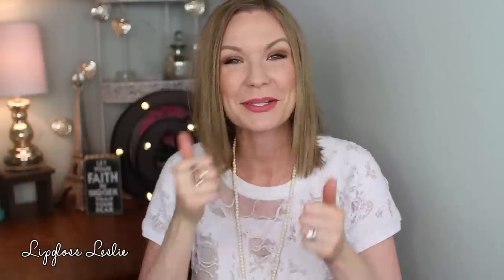Friday Favorites & Fooeys 8-25-17 IT Cosmetics, Chanel, Loreal, Etc | LipglossLeslie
Hey guys!! Happy Friday!! I've got my weekly favorites for you guys, including a great, everyday eyeshadow palette!

IMPORTANT INFO
Products Mentioned:
IT Cosmetics Superhero Palette
Hourglass Ambient Lighting Blush in Mood Exposure
Chanel Jersey
Essence Pure Nude Highlighter
Loreal Colour Riche Matte Lipcolour in Matte-caron
Anastasia Matte Lipstick in Soft Pink

What I’m Wearing:
Top: Kohls

My Makeup:
Foundation: Whipped Argan Oil Beauty Butter in Fair
Eyes: IT Cosmetics Superhero Palette
Bronzer: Physician’s Formula Butter Bronzer
Cheeks: Chanel Jersey
Lips: Anastasia Matte Lipstick in Soft Pink